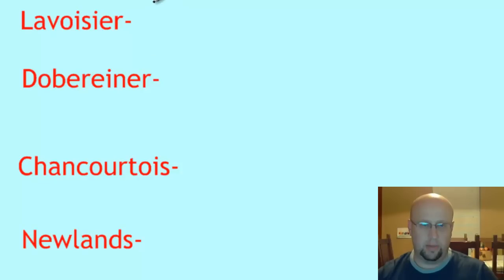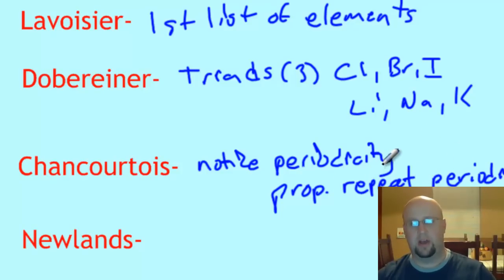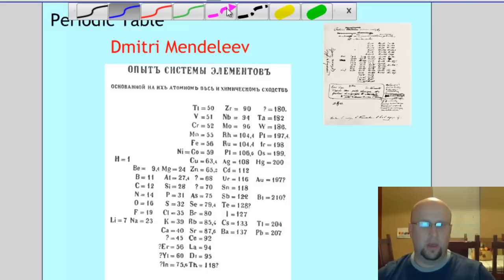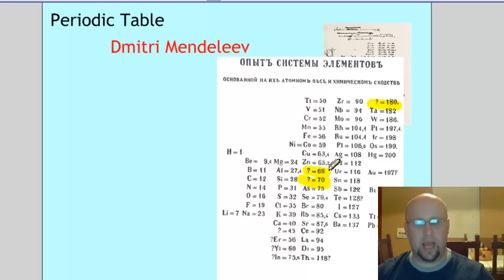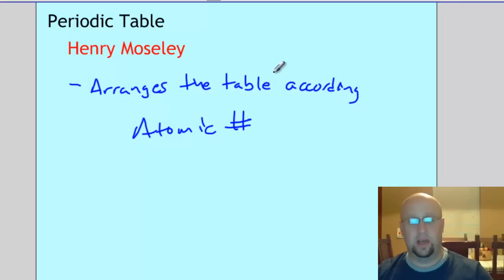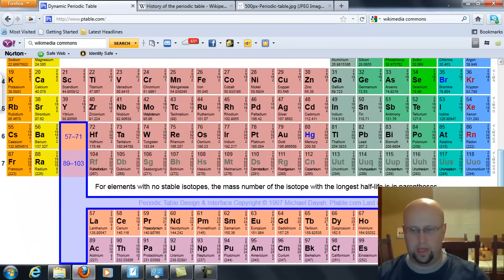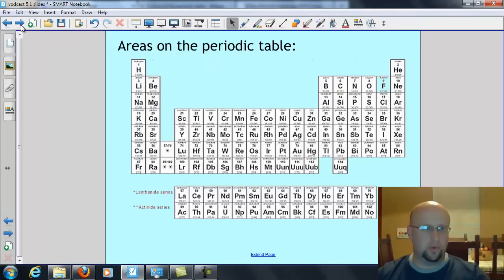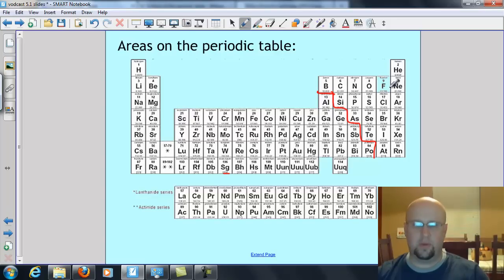vodcast 5 1 intro ptable ipad